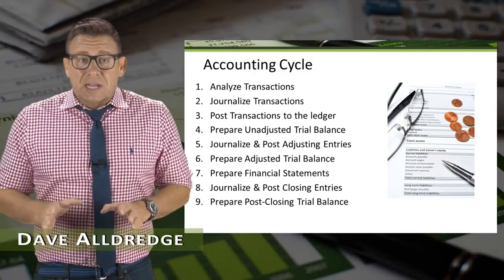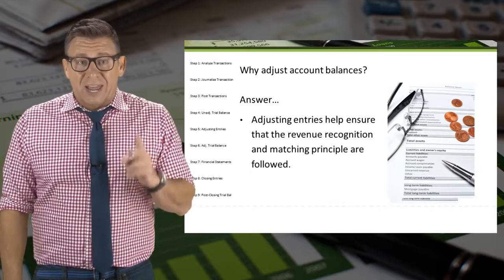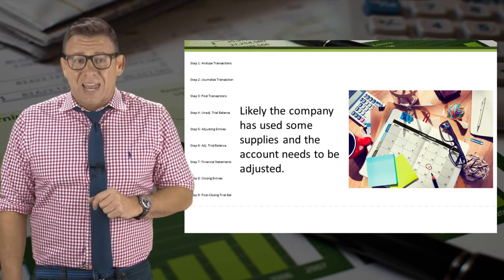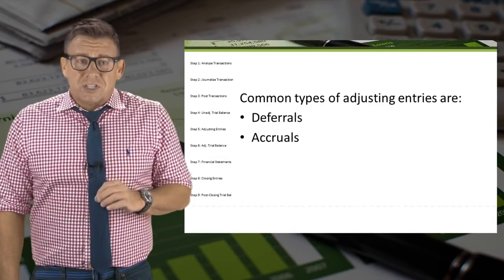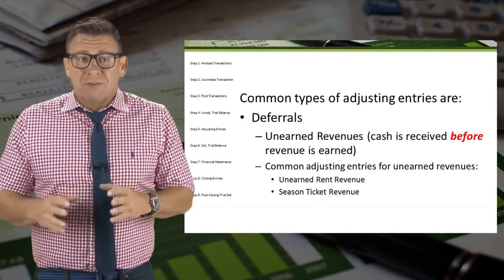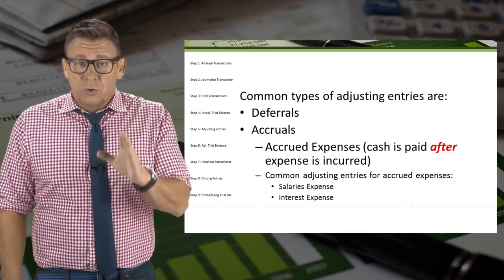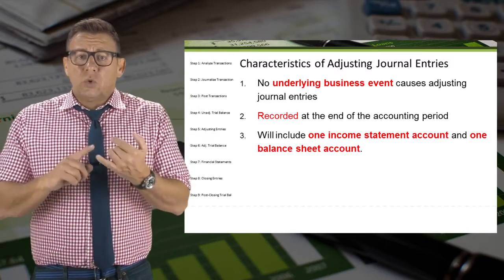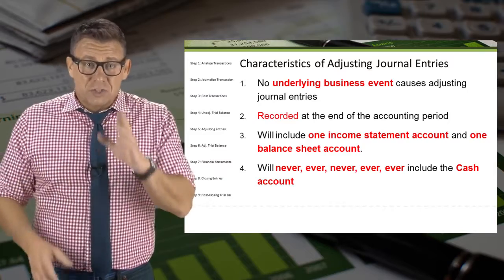Accounting Cycle Step 5 Adjusting Entries Basics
🎬 Welcome to Azizi Vision Verse!
✅ Educational & informative content
✅ Evergreen melodies
✅ Fun comedy clips
✅ Delicious food recipes

💖 Love, romance, passion, happiness, and entertainment — only on Azizi Vision Verse!

Discover digital content, creative social media insights, latest news articles, and more. Stay inspired, informed, and entertained!

✨ Search our blog for exclusive content, tips, and updates you won’t find anywhere else!